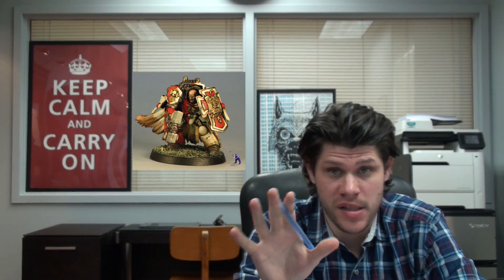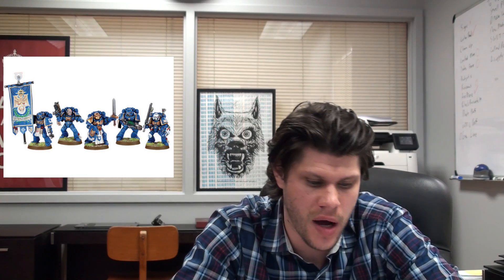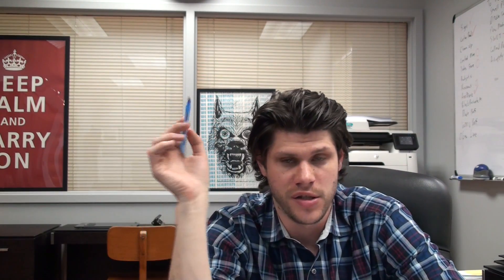New Space Marine Codex Review HQ Part 3 [CGN]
In this part 3 we take a look at some of the new HQ choices.